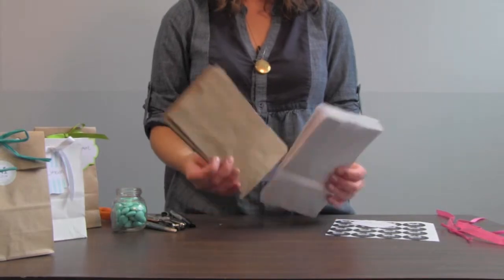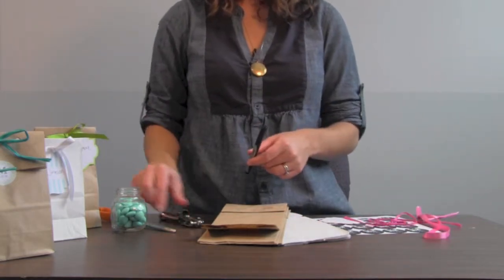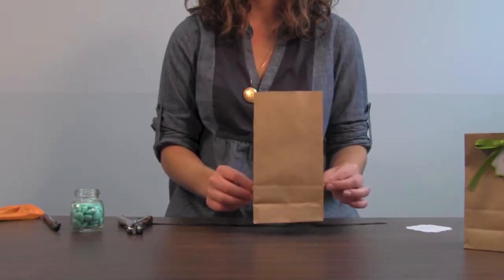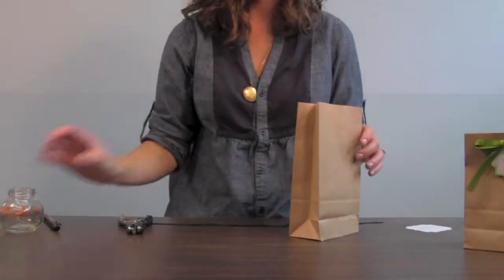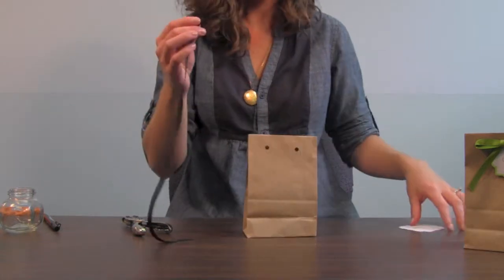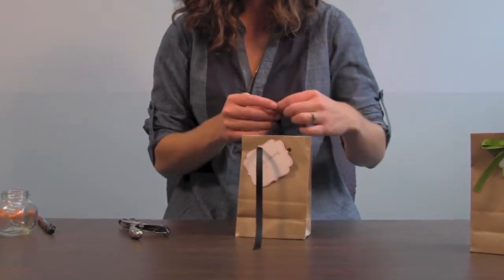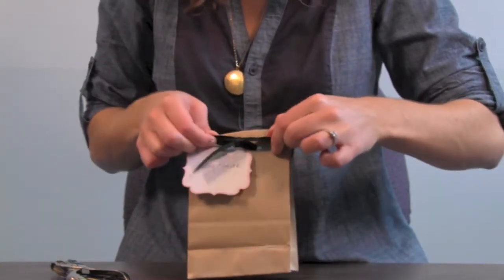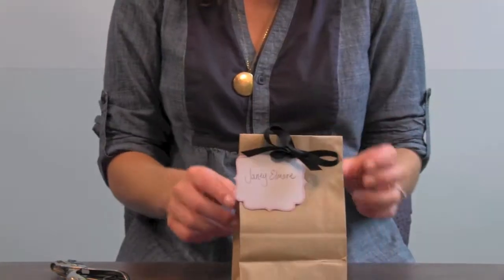Favor Bag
Taylor shows you how to make a creative favor bags that can match your wedding colors and style. They're perfect for handing out your personalized favors at the end of your reception.